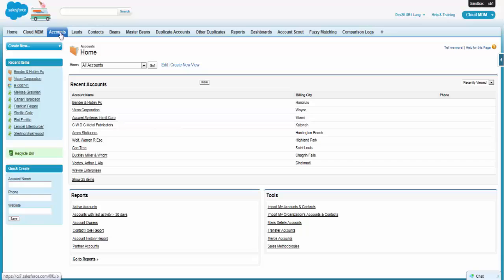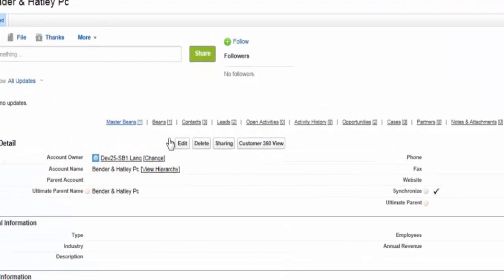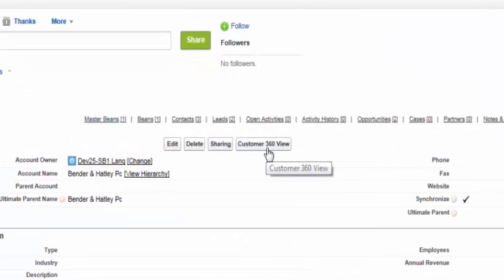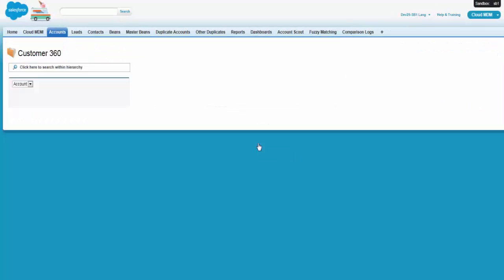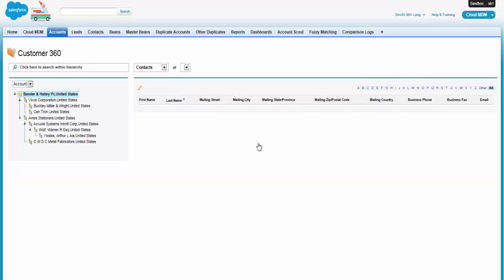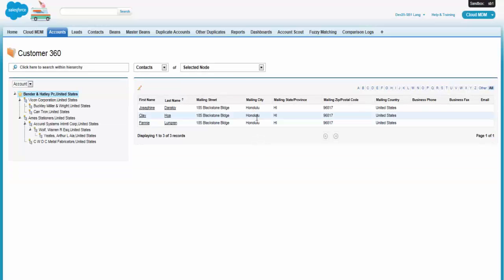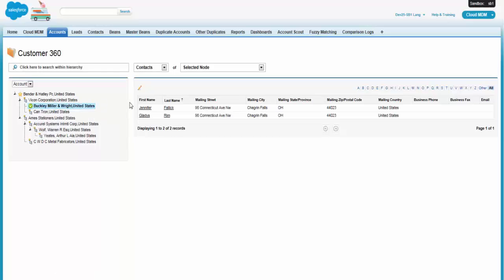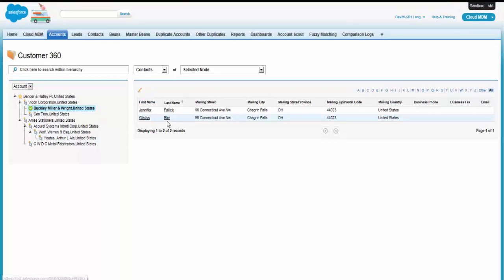Opening the Customer 360 View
This demo shows how you can view the Customer 360 in Cloud MDM to get a detailed view of an account hierarchy. You will view an account and the records related to the account in the Customer 360 page.